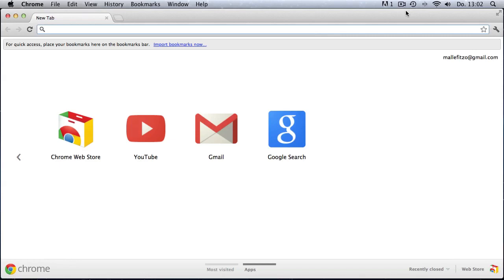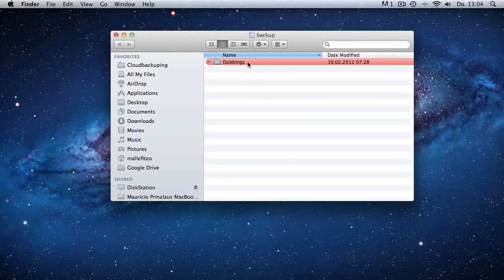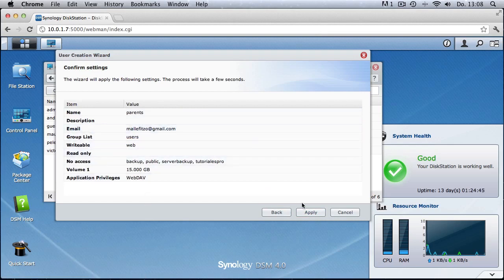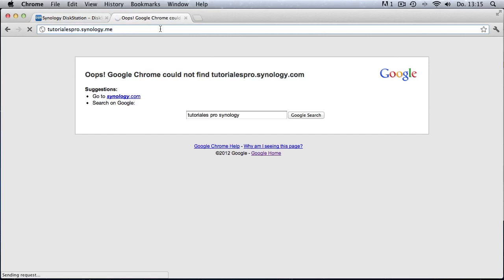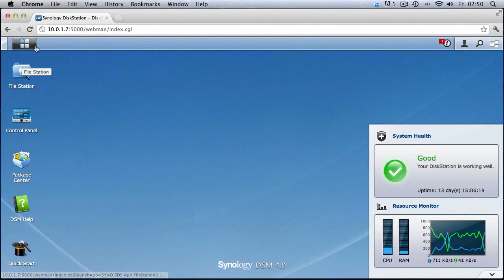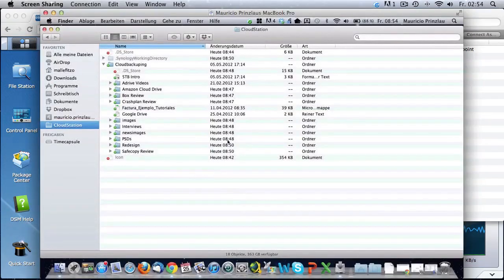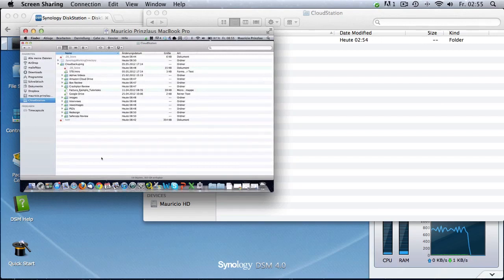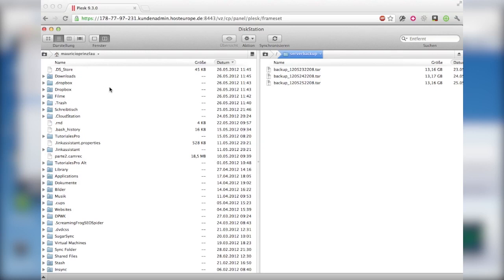Synology DS212+ Review: How I use my NAS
Using a network attached storage gives you more flexibility how to use, manage and serve your data across your network. A NAS is an "intelligent external hard drive" which allows you to stream media, backup your server, backup your computer and sync your files across your machines.